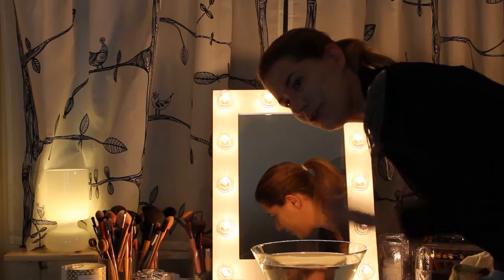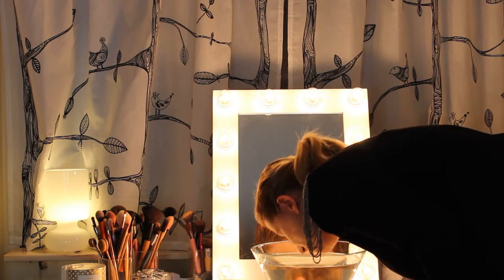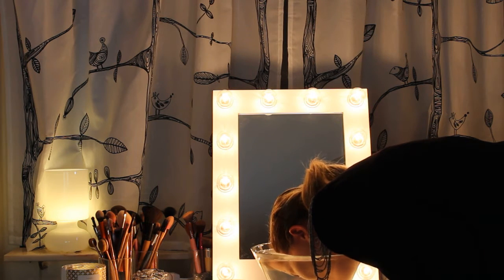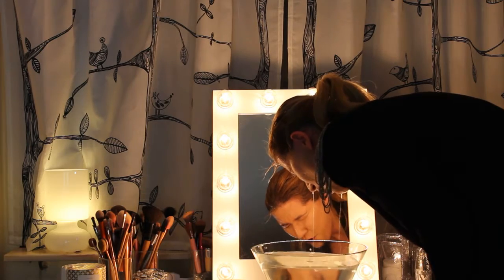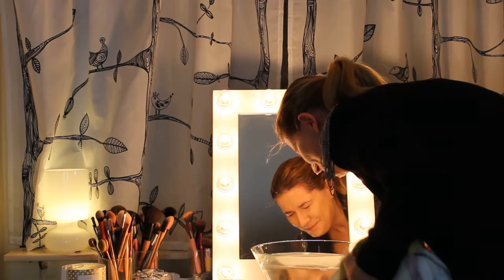WEIRD FOUNDATION HACK, OMG! Flawless skin!!??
Today I am testing a weird foundation hack. Please watch till the end so you don´t miss my thought about this hack and how it works.

Svenska/Swedish